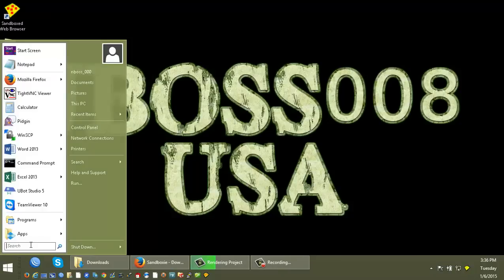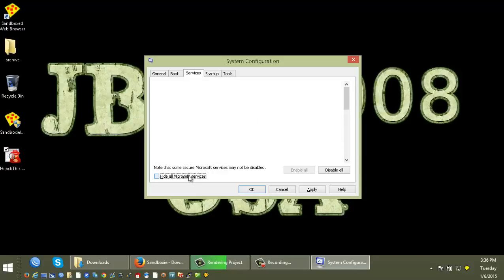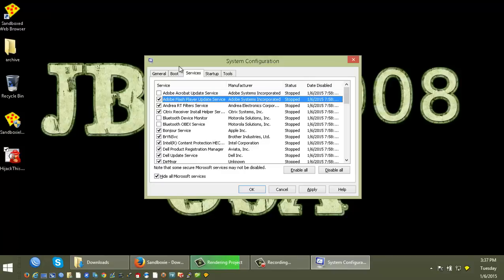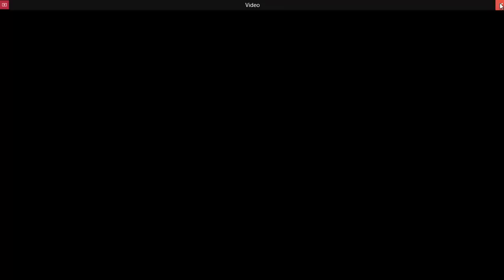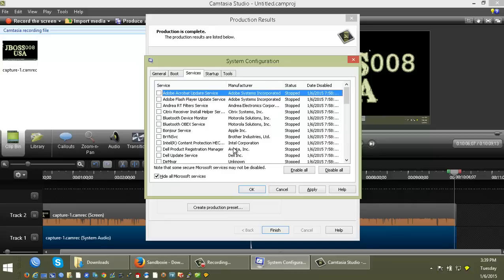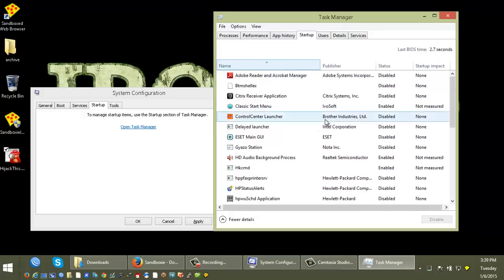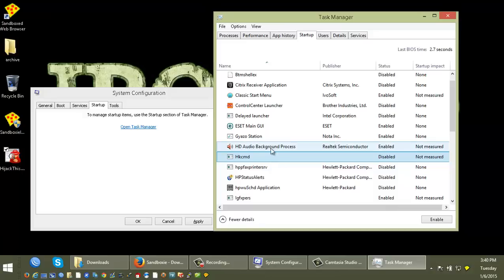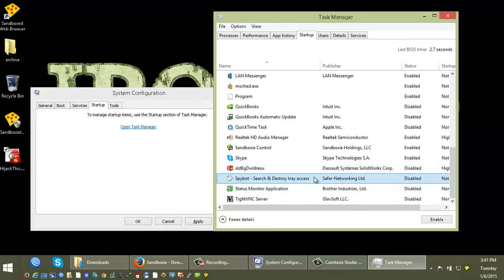How to get your computer to boot up faster and run quicker.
Its the never ending question of how to get your computer running faster.  We all know that after time they get slower, but why?  Simply put they get slower because company's install their software into your startup section and then services.  Most of which you dont know you have running but is running there never the less.  So here is the quick down and dirty way to samurai your startup applications and services.  I say Samurai because you can go back and re-enable things that dont work on the next reboot if you seem to be missing them.  Hope it works for you!